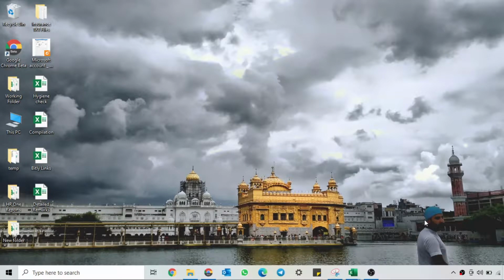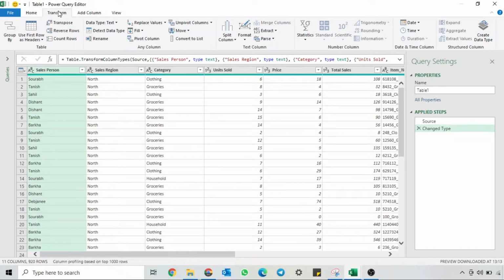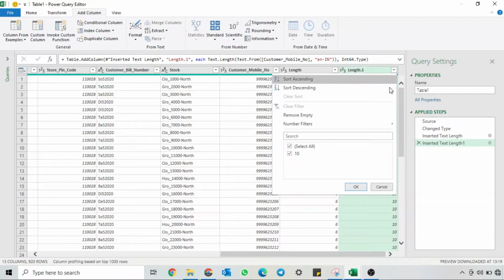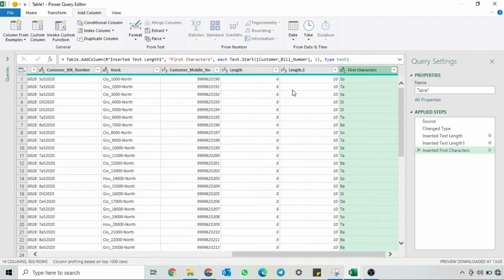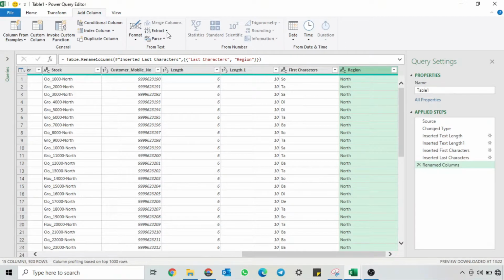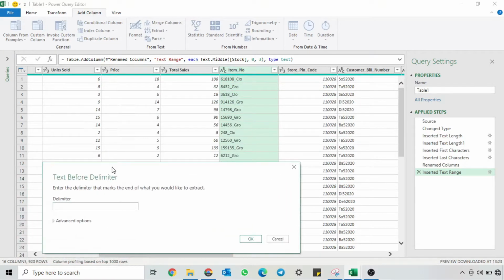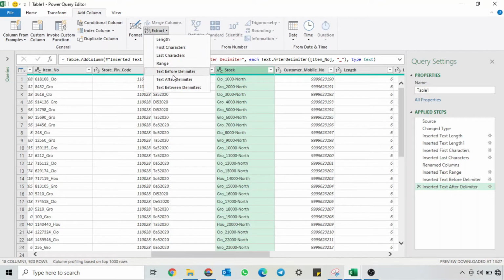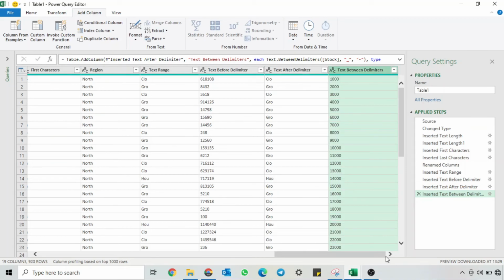How to use Extract Text in a new Column Power Query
In this video I will show you How to use Extract text and create a new Column  Power Query. This will help you keep the old data as well as the new transformed data as well.